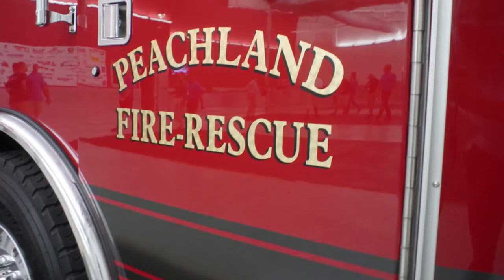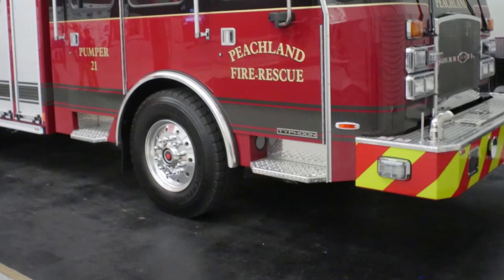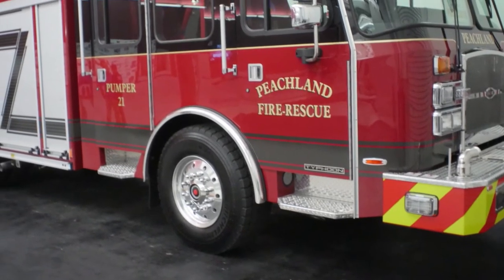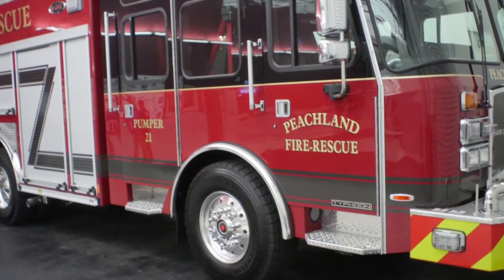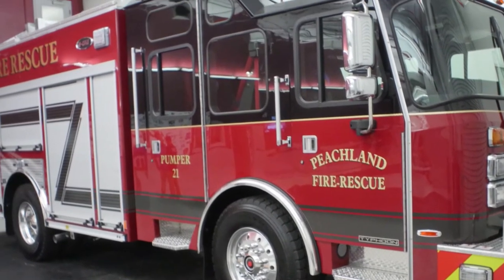Truck Talk with Peachland (BC) Fire-Rescue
The Peachland Fire and Rescue Service wanted a fire truck with a short wheelbase, lots of water capacity and a really good cramp angle. They got that and more in their E-ONE Rear Mount Custom Rescue Pumper. "We're not a big department but we felt like we were treated like the bigger cities that buy three or four trucks at a time," said Chief Dennis Craig. Learn more in this episode of Truck Talk.